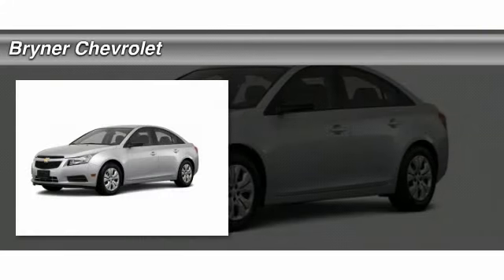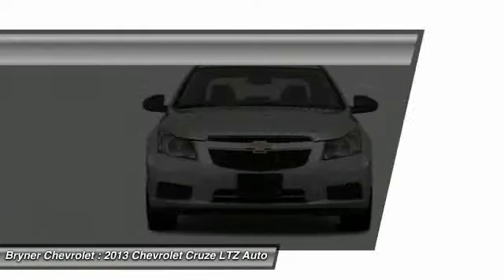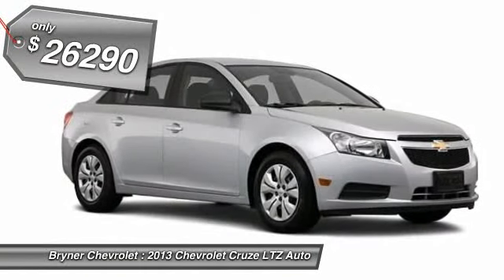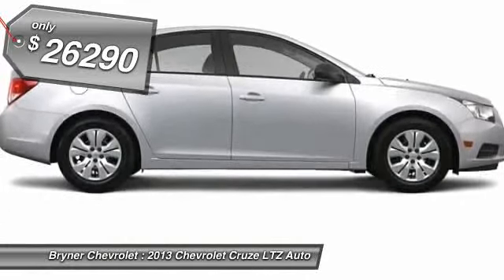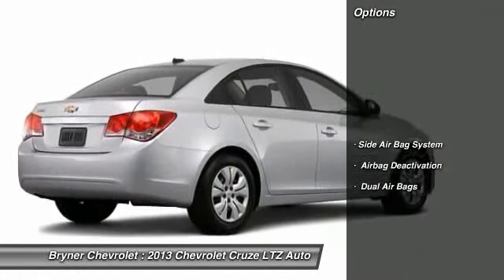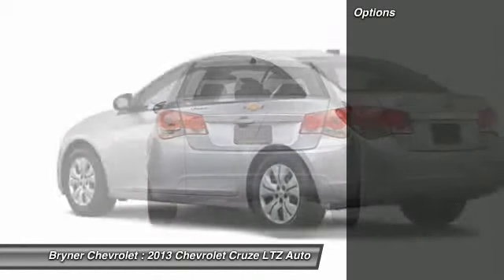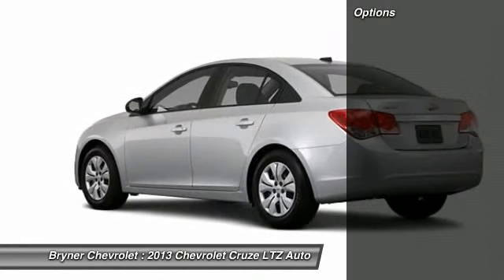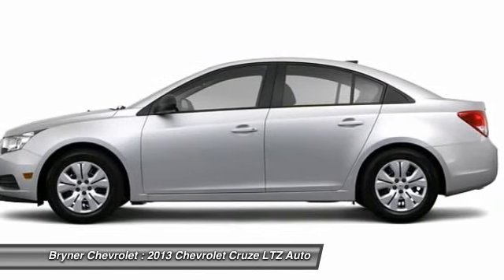2013 Chevrolet Cruze LTZ Auto Jenkintown PA 19046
2013 Chevrolet Cruze LTZ Auto

This vehicle is located at:

Bryner Chevrolet
1750 The Fairway